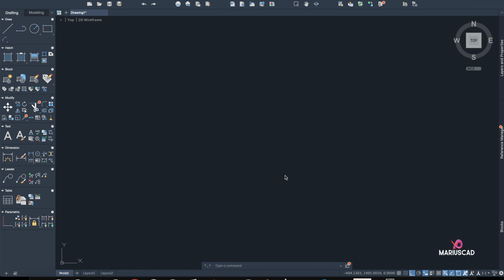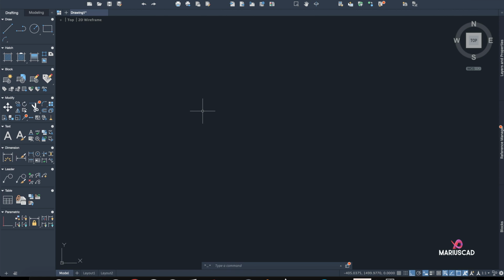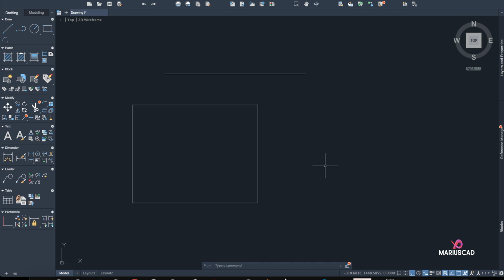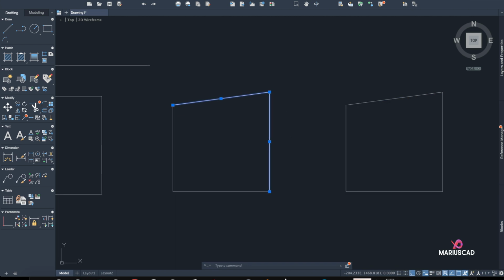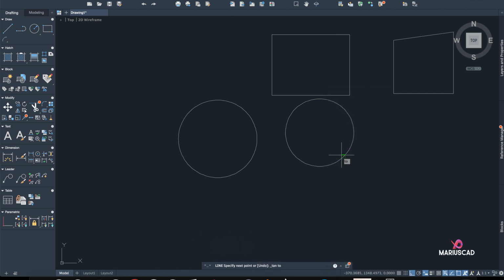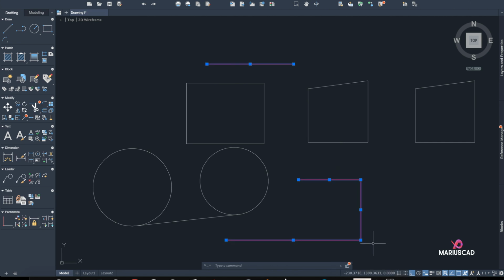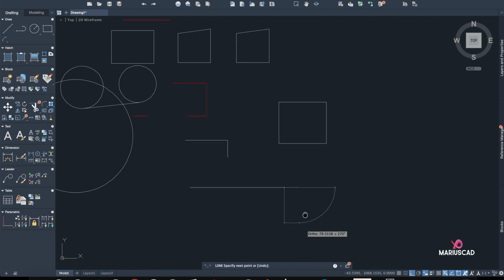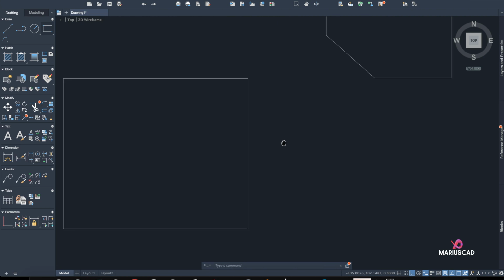Best Commands for Productivity in AutoCAD | Part 1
I give you through this video some commands for better productivity and to gain more speed during the work time.